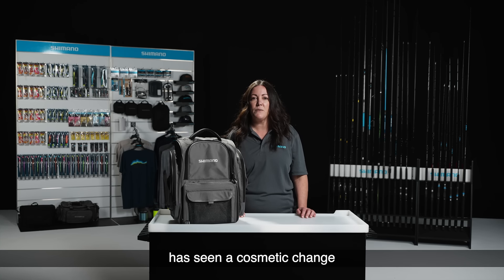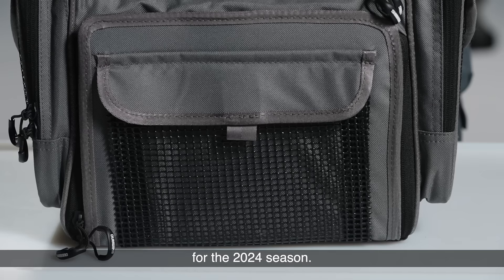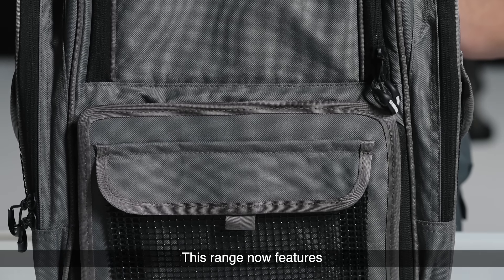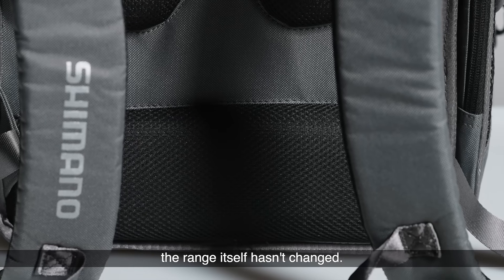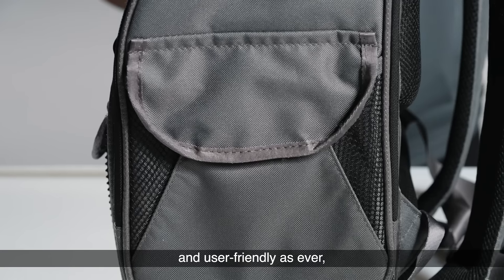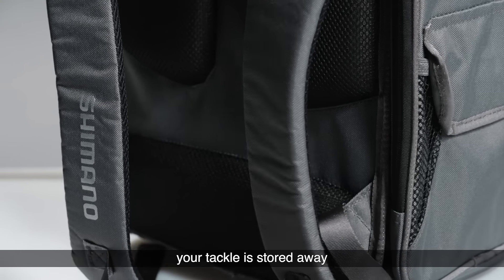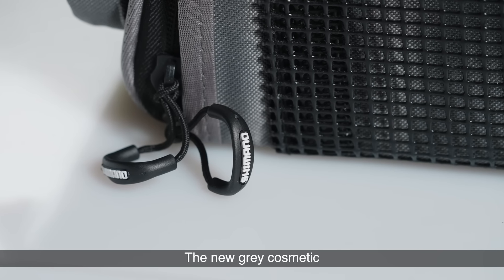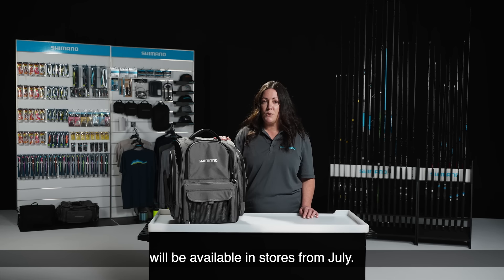SHIMANO 2H24 Back Pack & Tackle Box Featuring New Luggage Range Cosmetic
If you are looking to take a little bit more of an assortment of lures and jigs, and need that extra storage, the Tackle Back Pack containing up to 4 Tackle Trays may just be the answer. You'll be able to load up and take off at any time to any where with minimal notice, knowing that you have your back pack filled with all your fishing essentials in a tough durable bag.

See the entire range of Shimano NZ luggage which features a new cosmetic